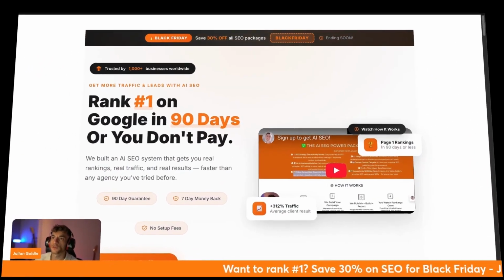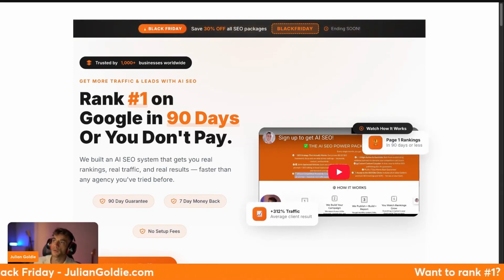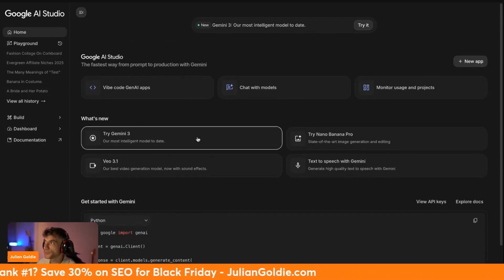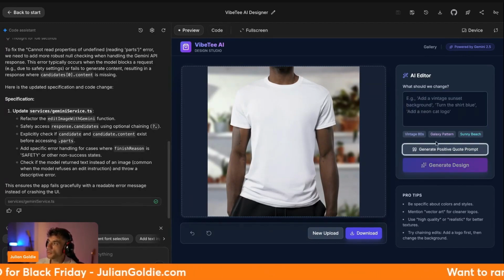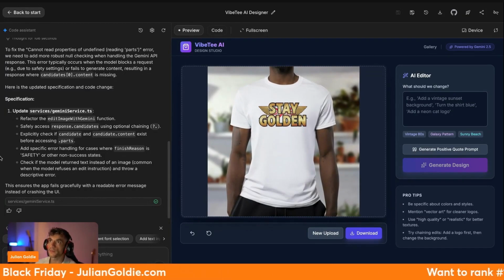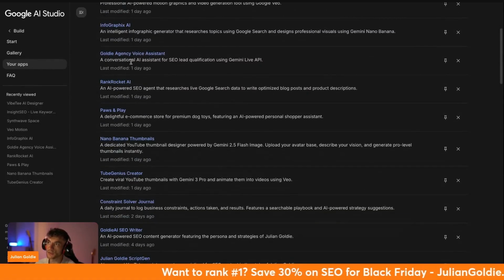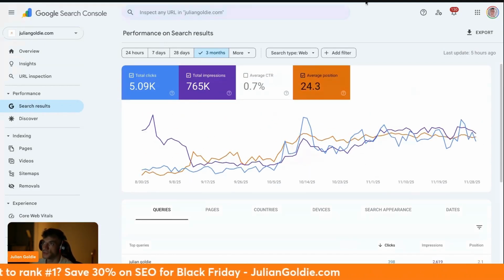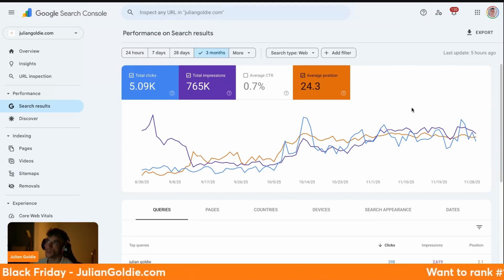NEW Free AI SEO Tool Is INSANE 🤯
Want to rank #1 and get more leads, traffic & sales?